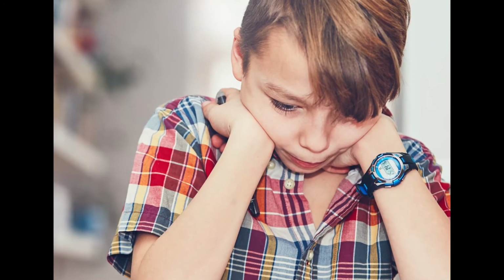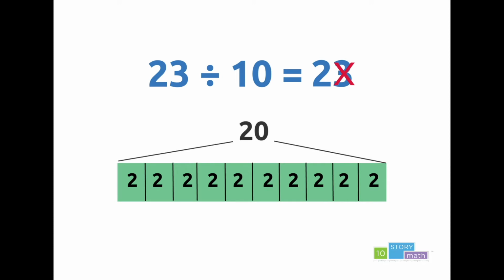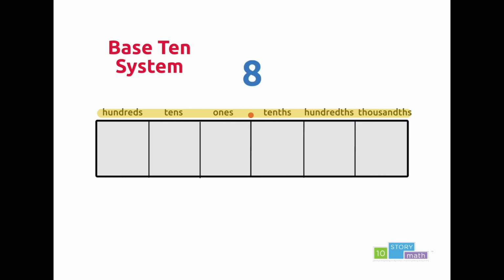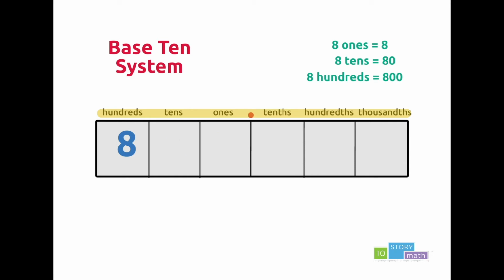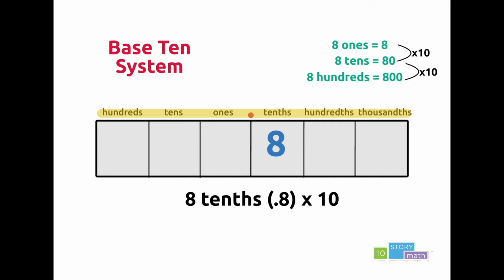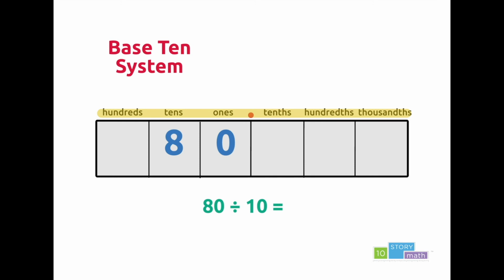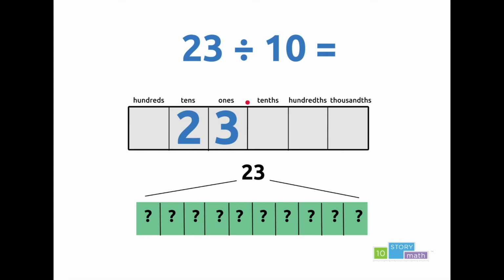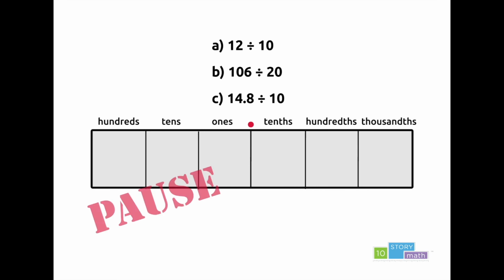Multiplying and Dividing by 10 Using Decimals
This video teaches students how to multiply and divide by 10, explaining how these calculations work within the structure of the base-ten number system. Students are offered a step-by-step demonstration of how to use a place value chart as a tool when multiplying and dividing by 10 and are taught concepts critical to understanding the base-ten number system.